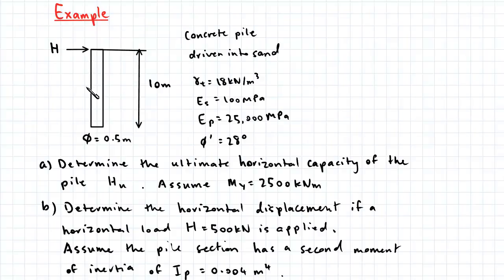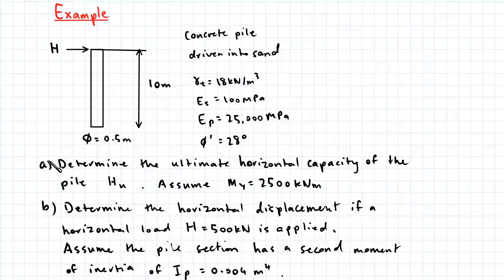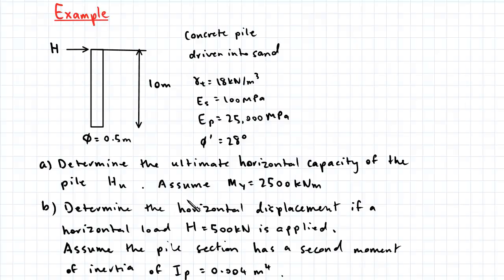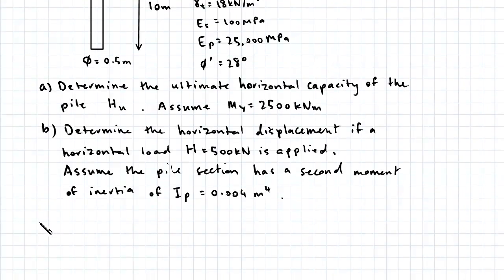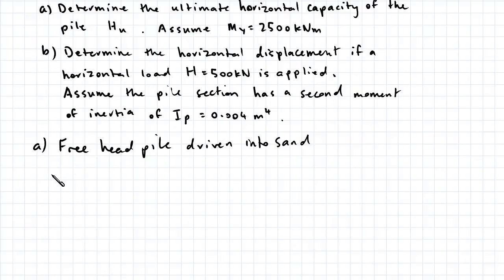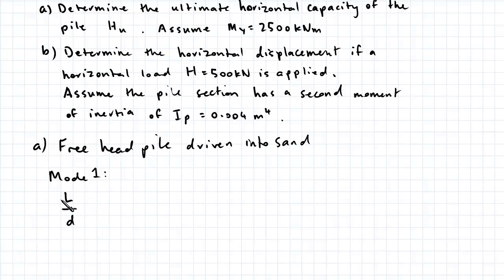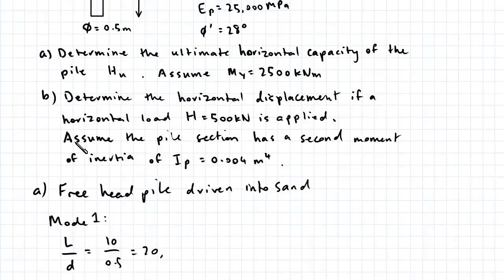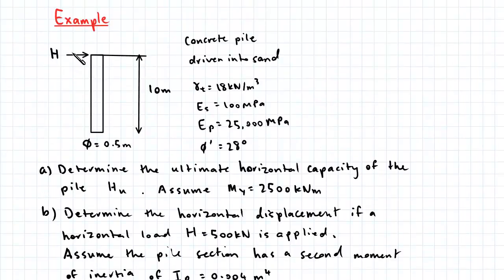Lateral Capacity and Lateral Deflection of Single Piles Example | Geotechnical Engineering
For more FREE video tutorials covering Pile Foundations and Soil Mechanics.

In this video we demonstrate an example where we want to determine the lateral capacity and lateral deflection of a pile, which has a horizontal load acting upon it. The pile is a free head pile, and the various failure modes for free head piles are considered in order to determine the lateral capacity.

This video is part of the topic Pile Foundations, which cover the axial capacity of single piles and pile groups, the vertical settlement of pile foundations, and the lateral capacity and lateral deflection of piles.